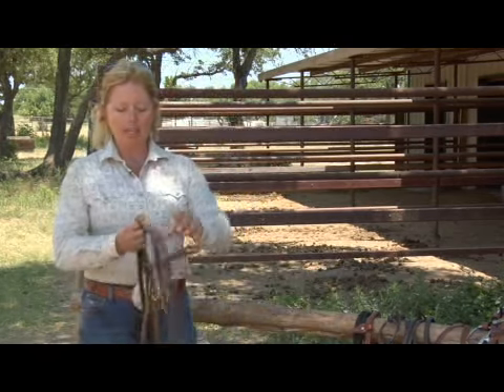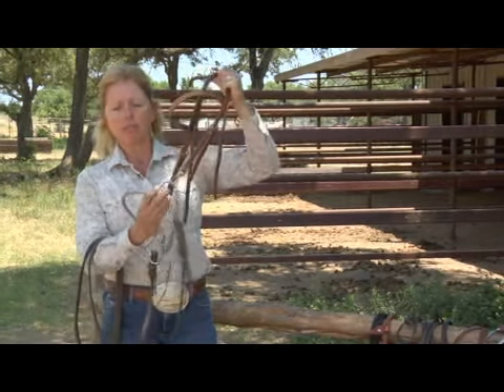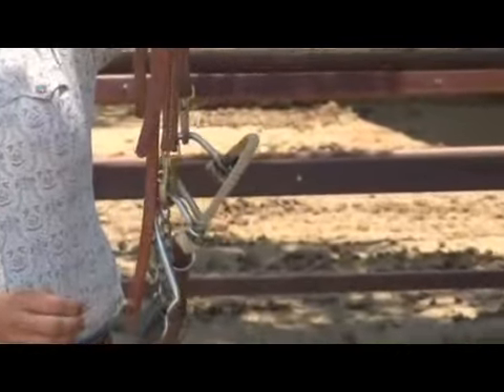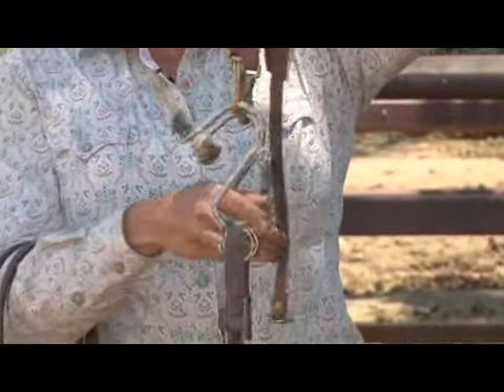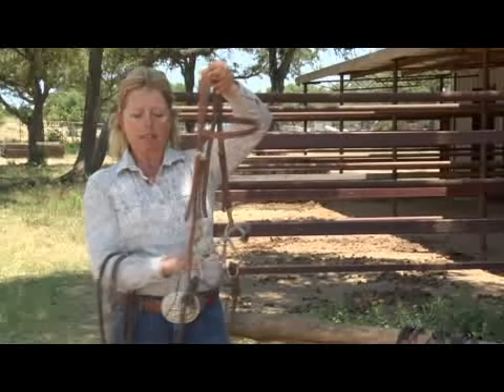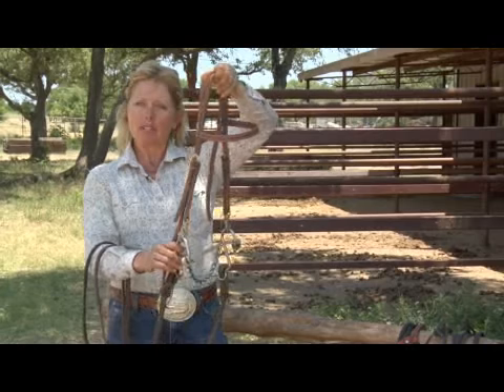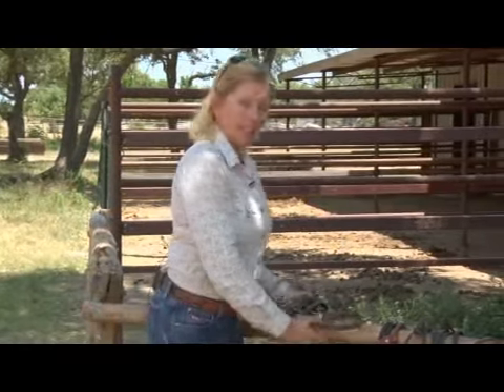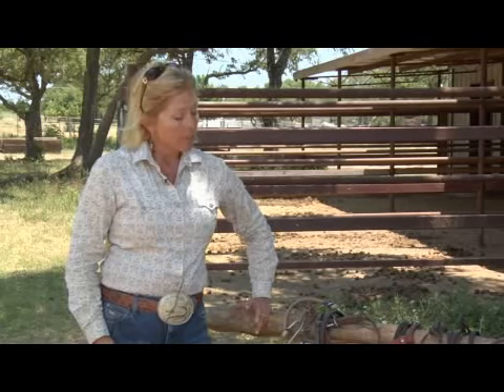Bit-less Horse Bridles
Bit-less Horse Bridles. Part of the series: Horse Bits & Bridles. Bit-less horse bridles are often used on young horses for early training.  Learn more about bit-less horse bridles with tips from a horse trainer in this free horse care video.